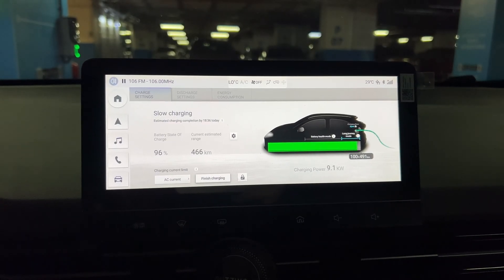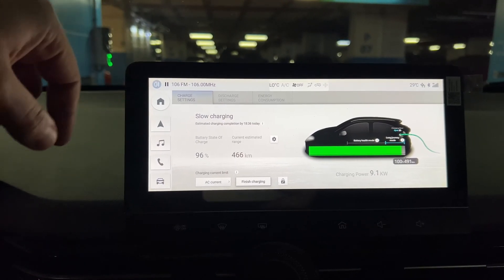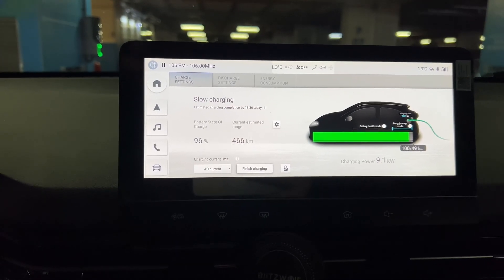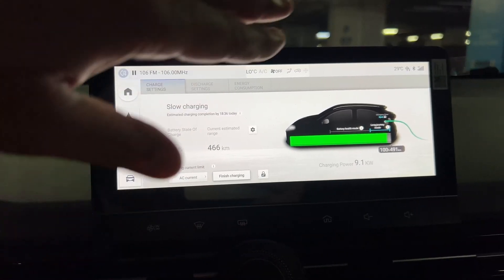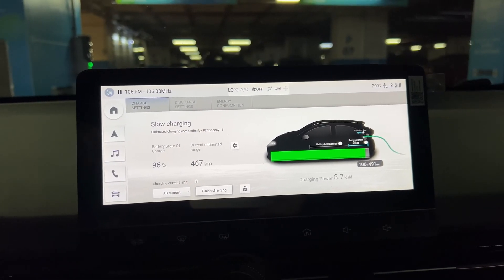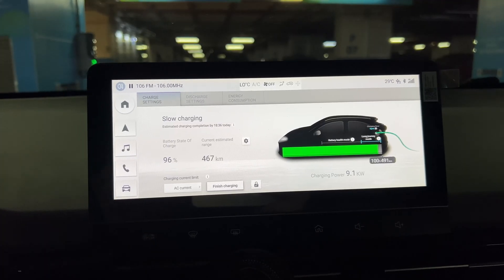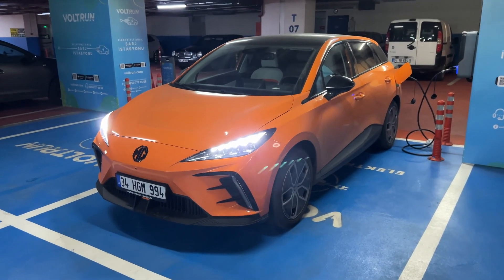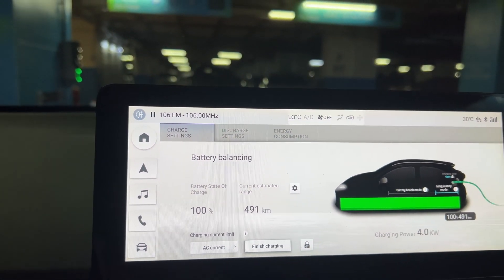MG4 EV Battery Balancing - How to?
How to balance MG4 Electric Car Battery with AC charging?

-MG4 Ai Box with Google Play, Youtube, Netflix, Hulu, Wireless Carplay and Android Auto
-GONEO 22kW EV Charging Cable
-2Pcs Car Cup Holder Bottom Pad LED Light Colorful Coaster For MG4
-TPU Car Key Cover Case Shell Fob Holder Protector for MG4